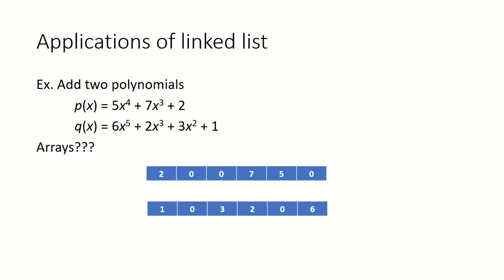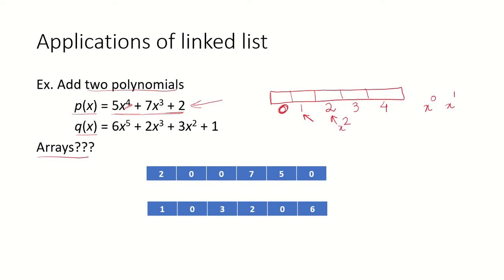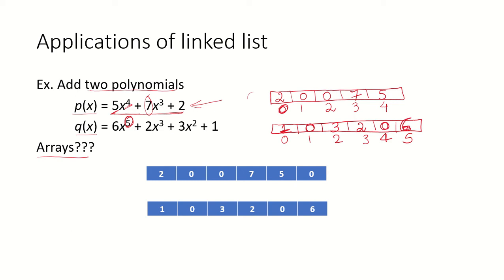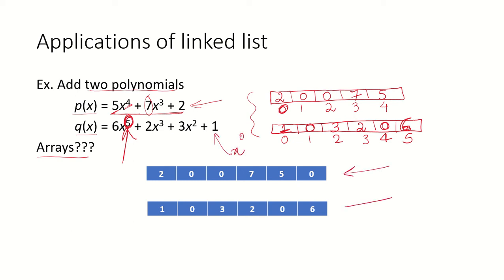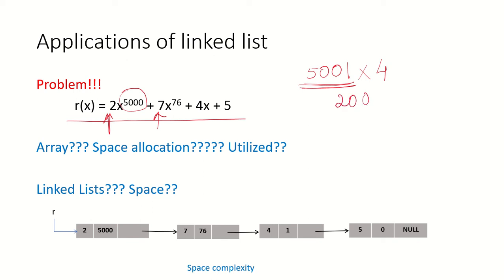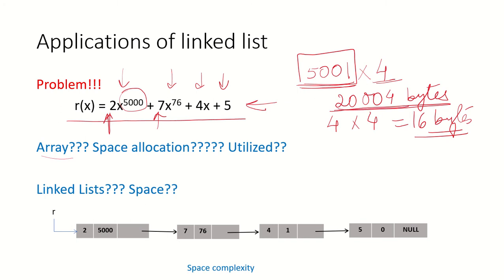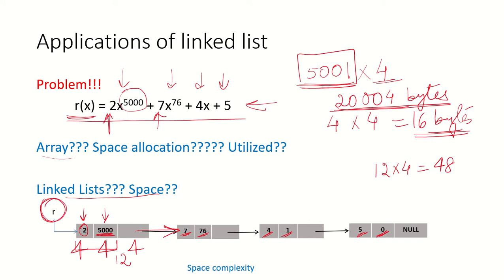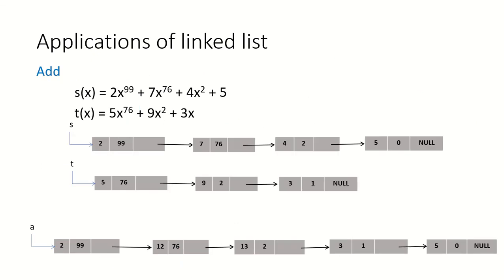DSA13f - Adding polynomials using linked list